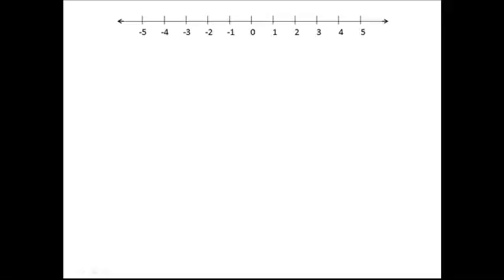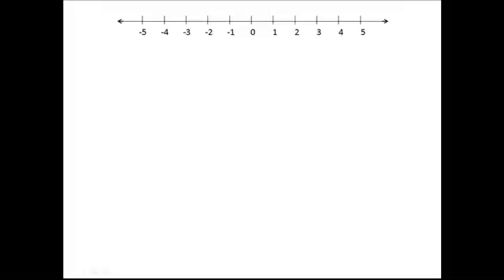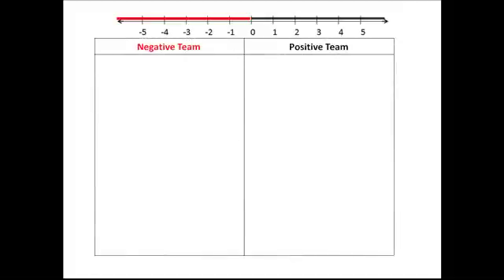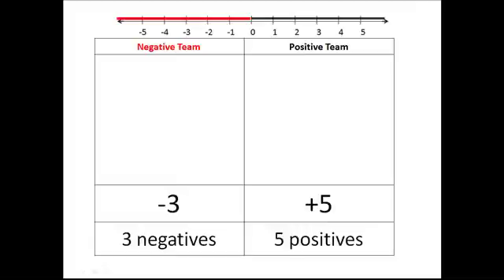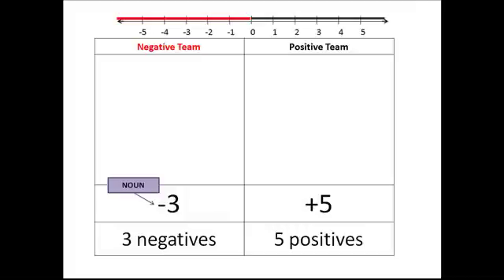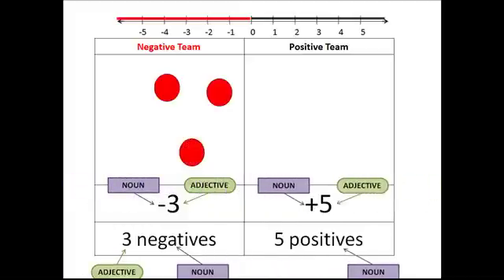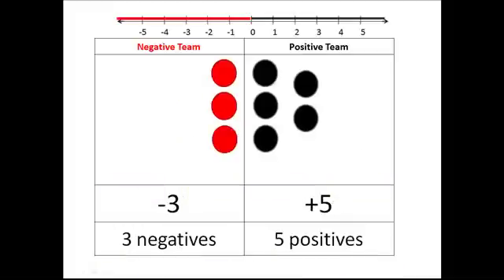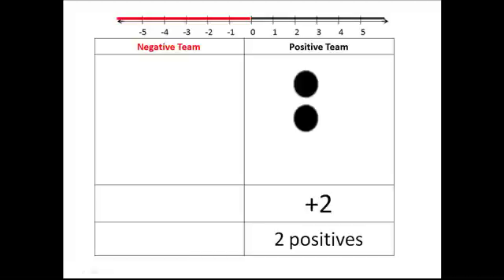Zero Pairs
CC Grade 7 Zero Pairs